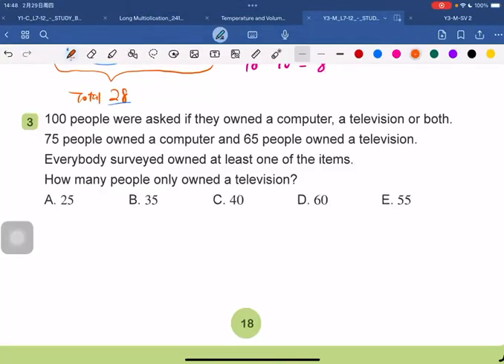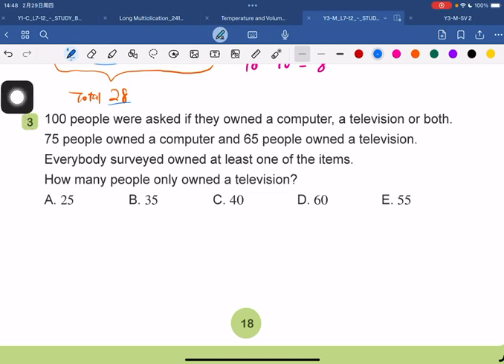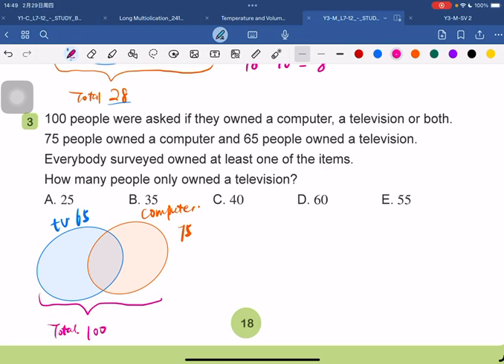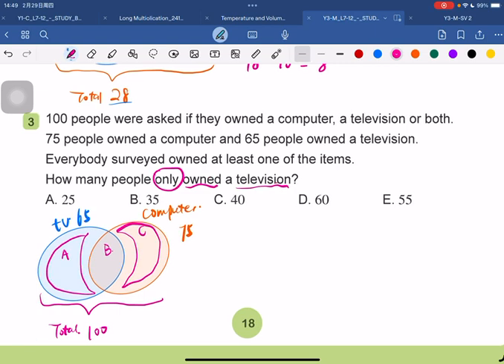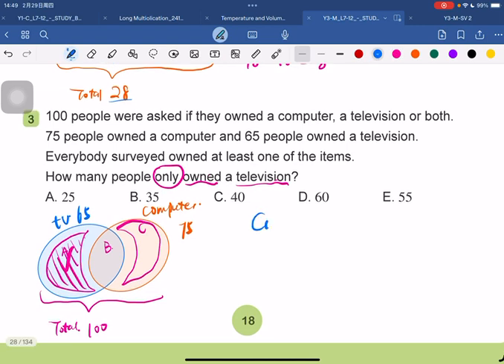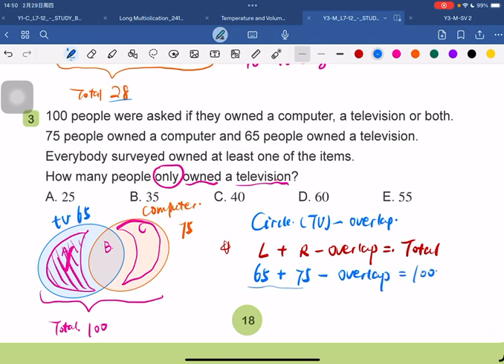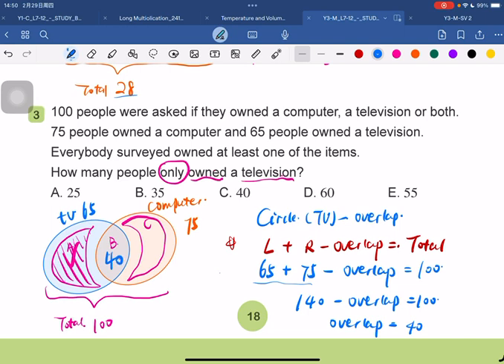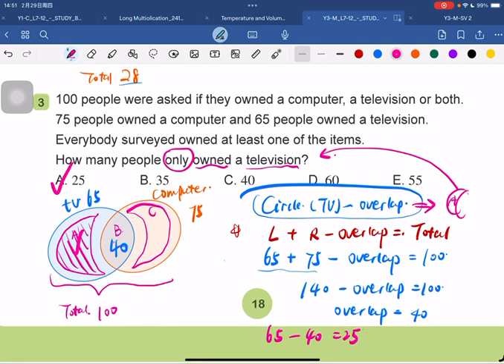Y3 lesson 7 part 3